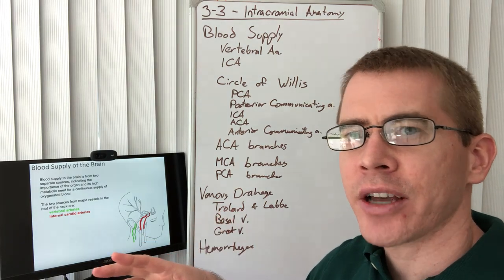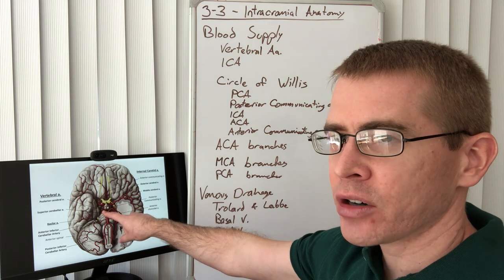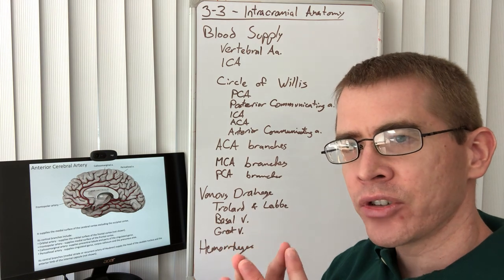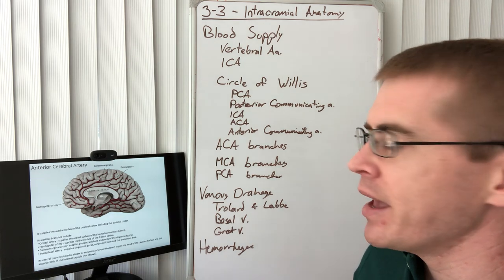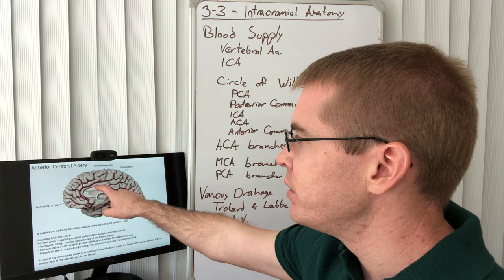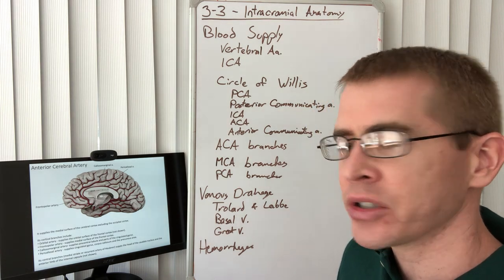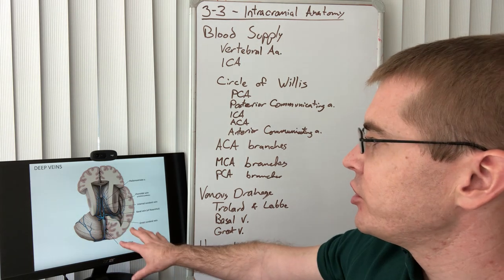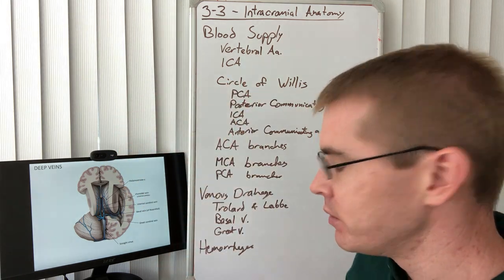3-3 - Intracranial Anatomy - Part 2 - Cerebral Arteries and Veins